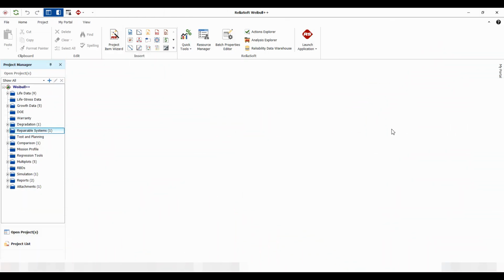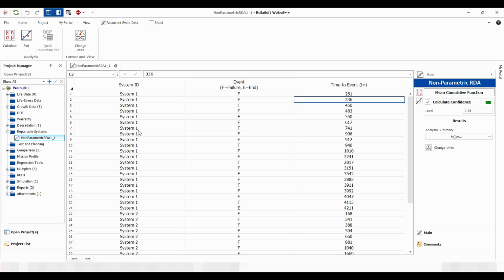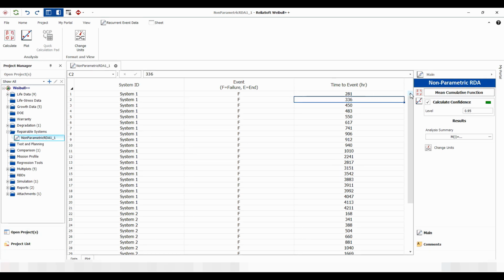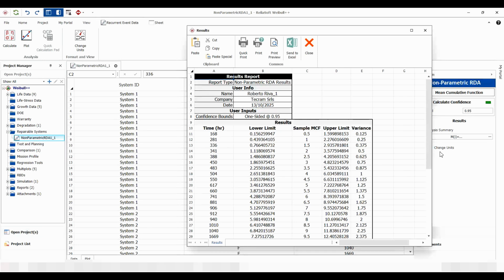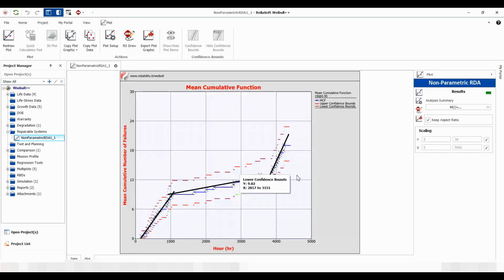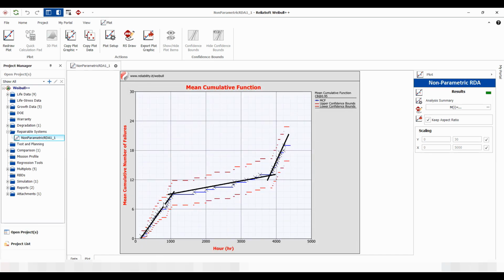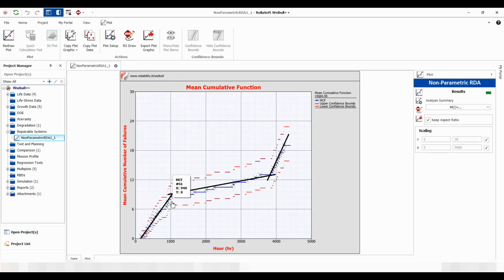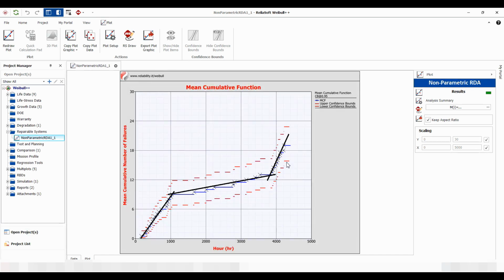Video 009 Weibull++: non-parametric RDA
A non-parametric Recurrent Data Analysis implemented in Weibull++. If you would like to take this further, please get in touch